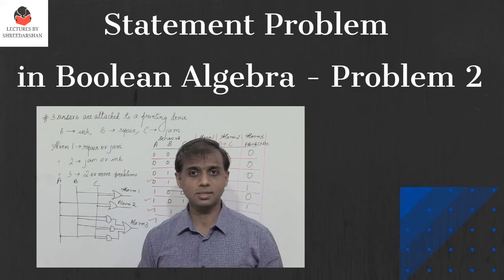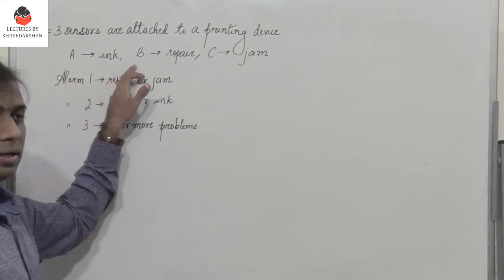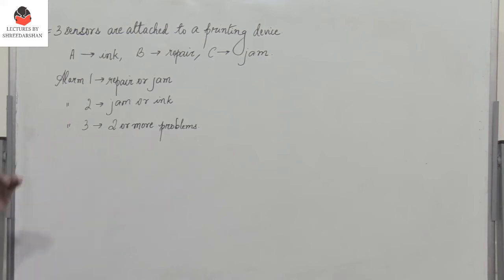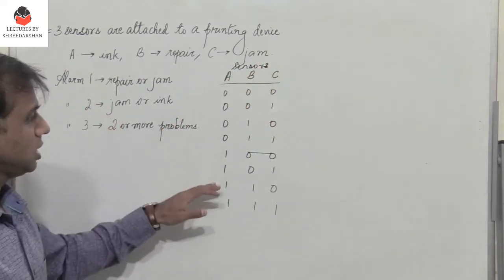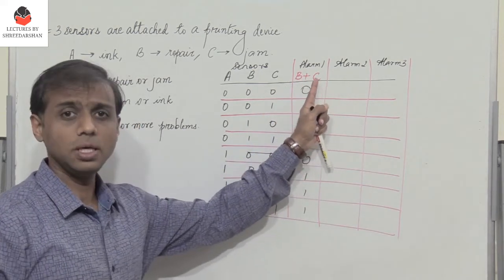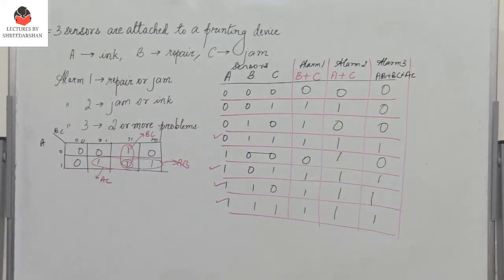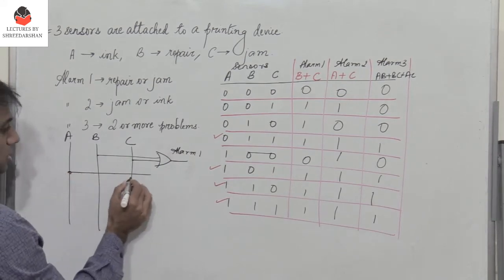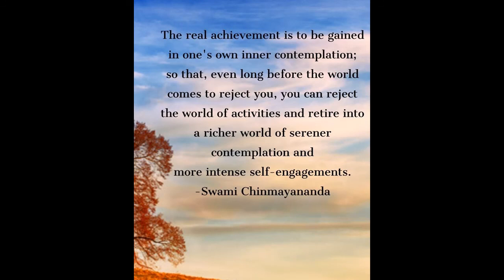Statement Problem in Boolean Algebra - Problem 2 | Digital Electronics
GATE, VTU,